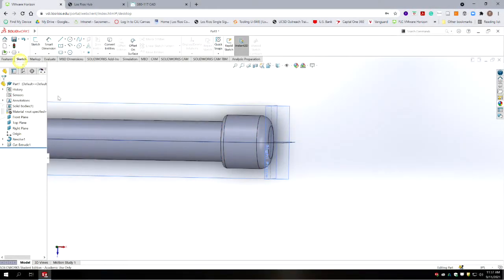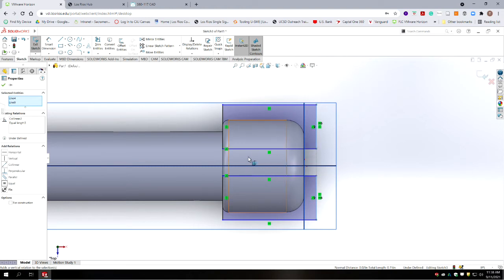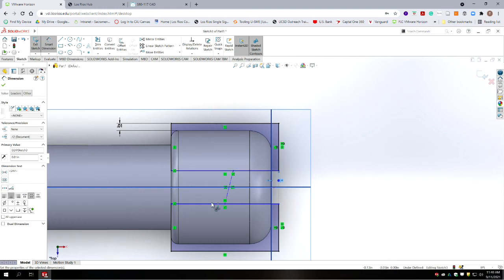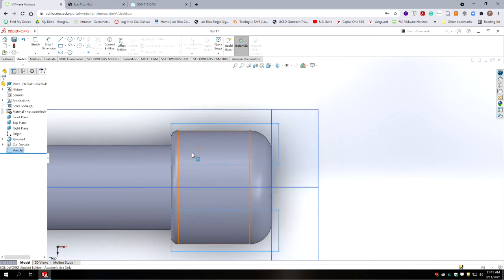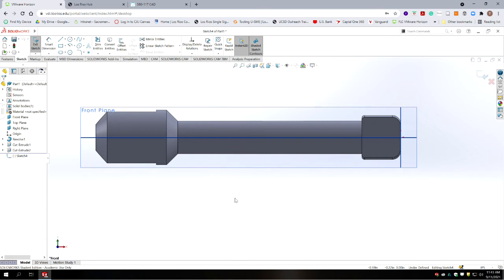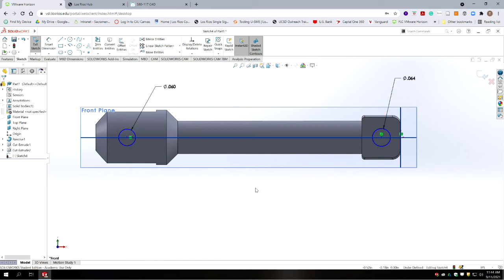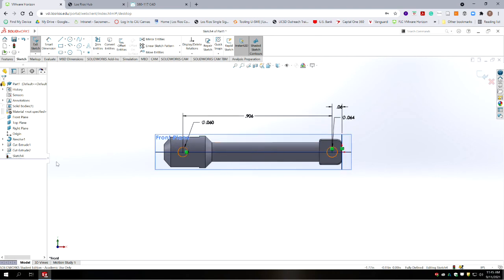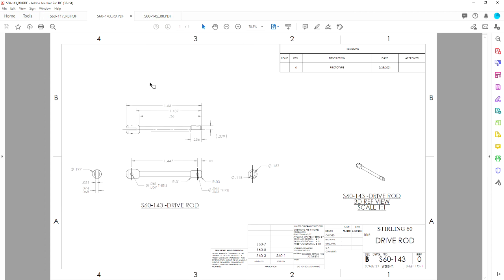S60-117 CAD TUTORIAL-Part2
Part two of the two-part video tutorial for the CAD development of part number S60-117, SECONDARY PISTON ROD, in SolidWorks.